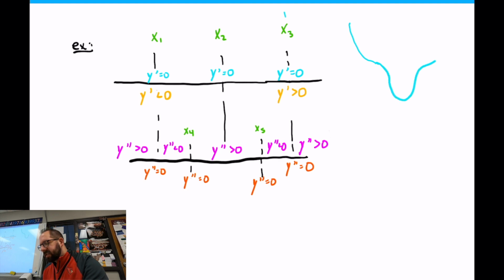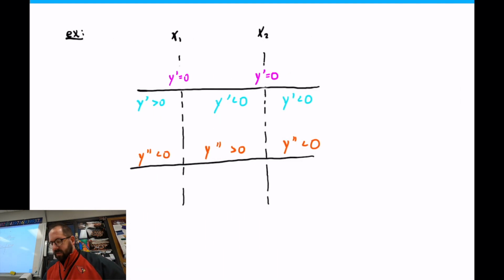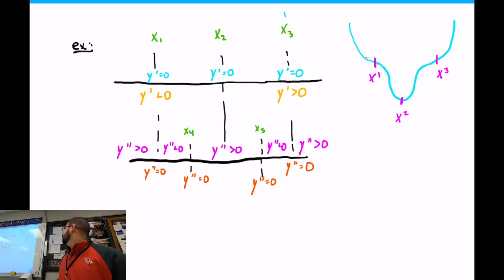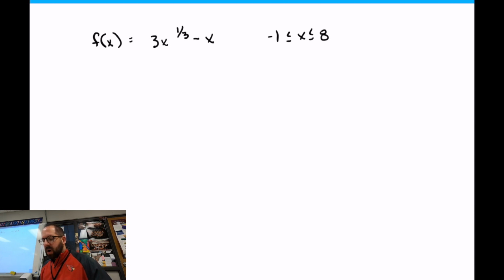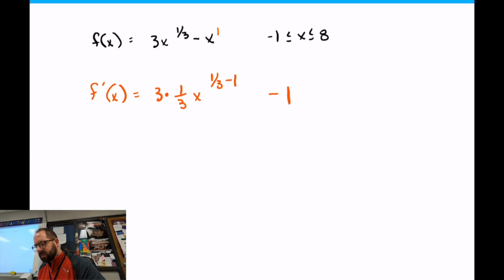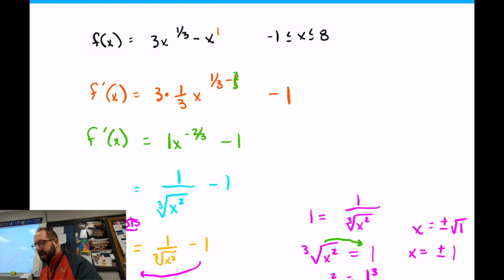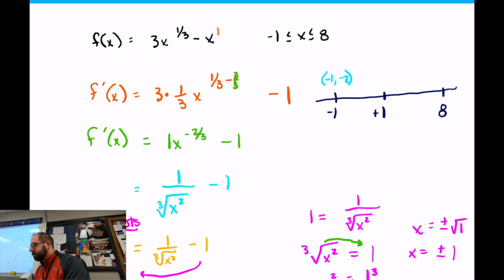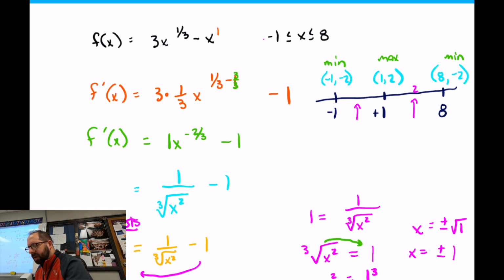Calculus: Section 4.2 - Optimization cont'd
Section 4.2 - Optimization cont'd
-tables & graphs